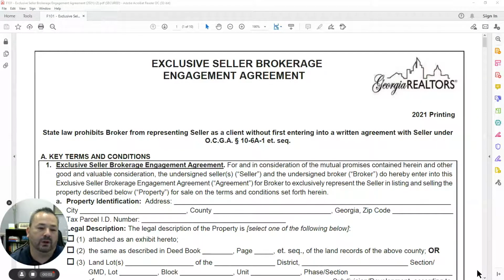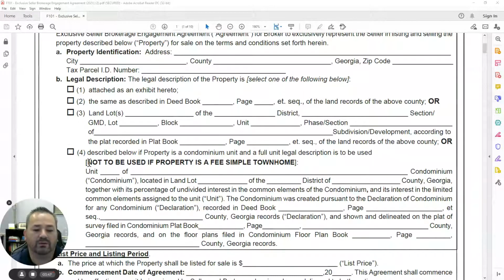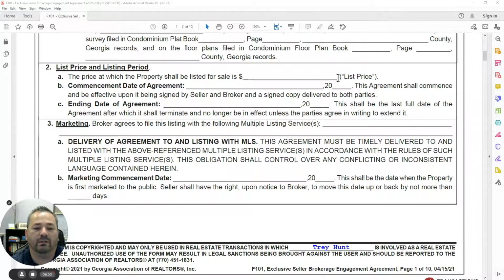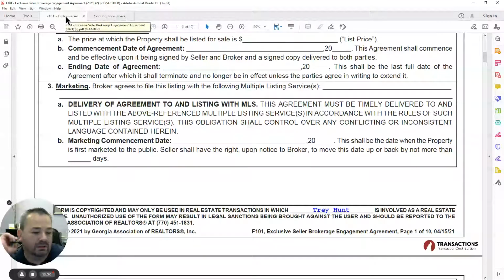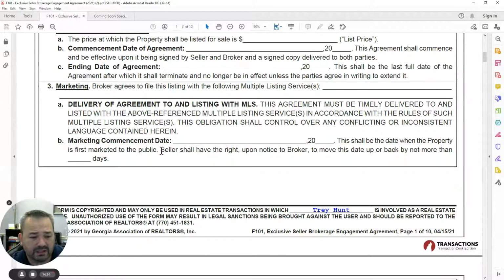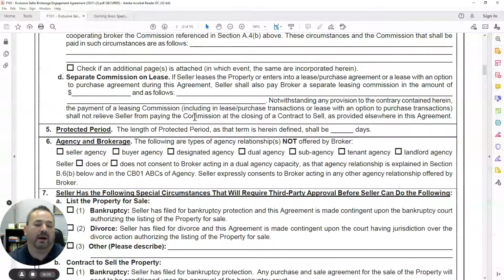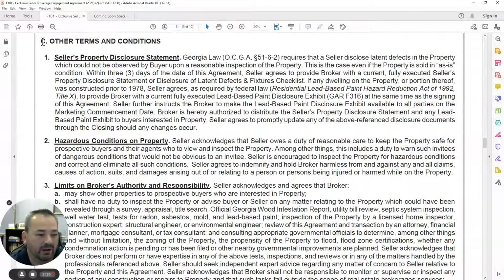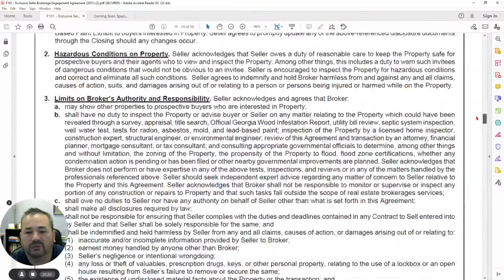2021 Exclusive Seller Brokerage Agreement